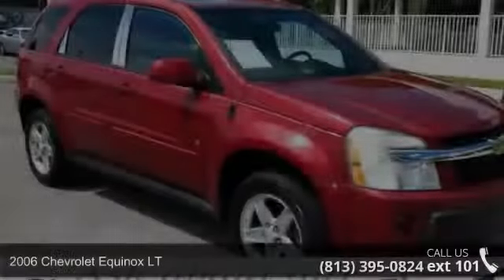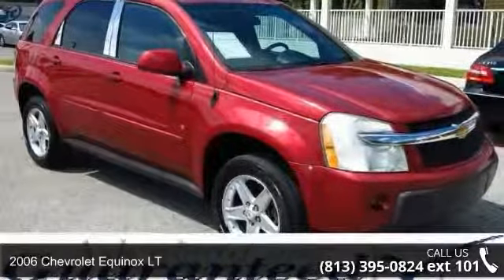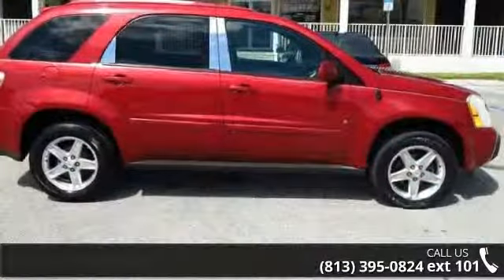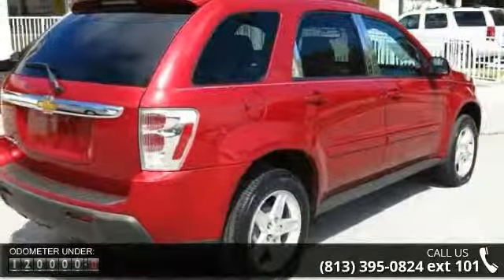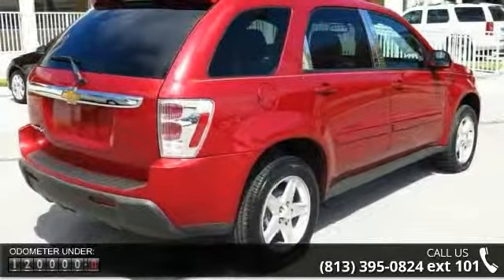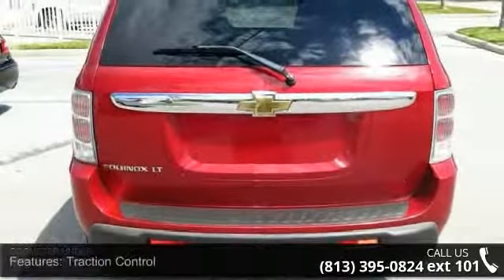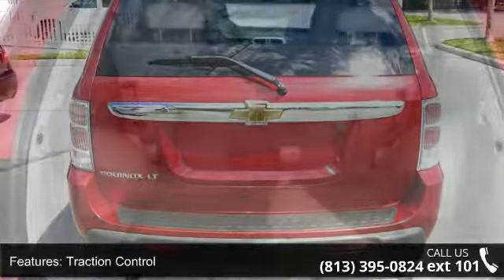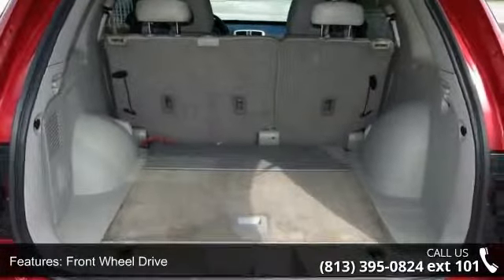2006 Chevrolet Equinox LT